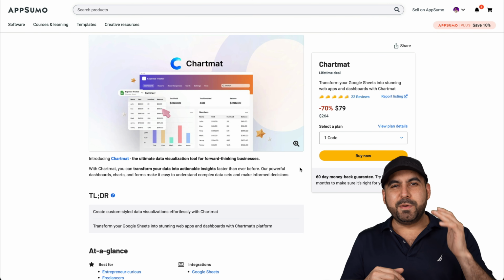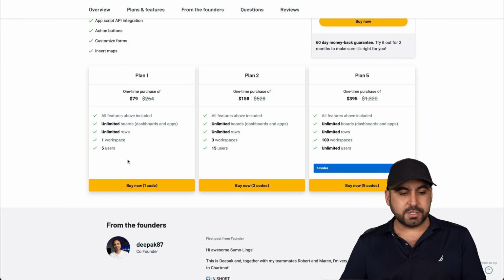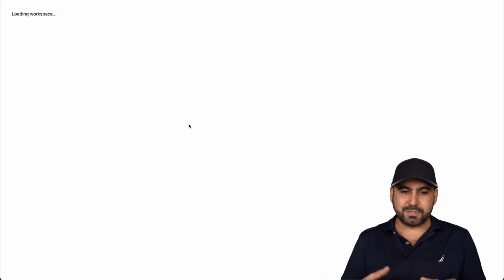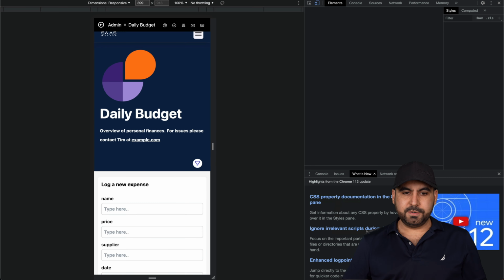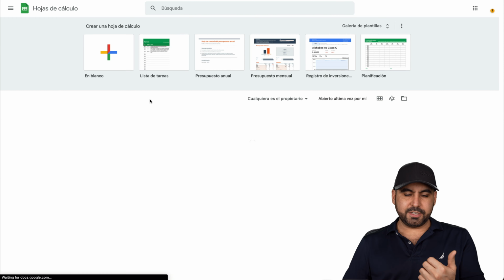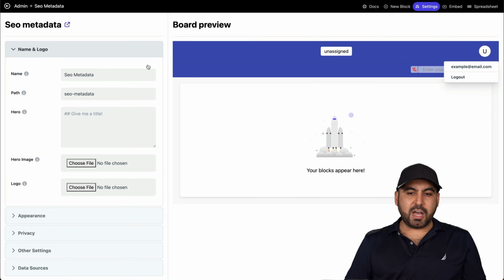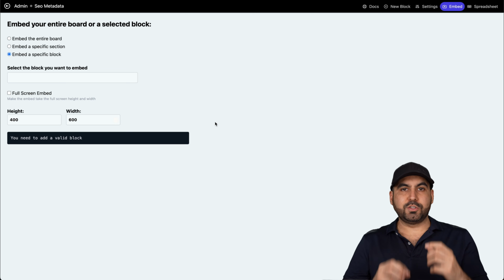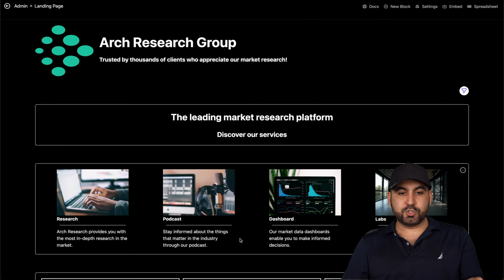Lifetime Deal 🚨 Make Stunning Web Apps with Chartmat and Google Sheets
Welcome to a deep dive into Chartmat! 📊 In this video, we explore a powerful tool that transforms Google Sheets into visually appealing web apps. Not only can you use it to create interactive charts, but you can also embed them onto your website, making data display a breeze.

We kick off the video by reviewing the lifetime deal currently available for Chartmat. For just $79, gain access to unlimited boards and rows, one workspace, and five user access. Explore how these features can bring added value and efficiency to your work or business.

Watch as we guide you through the process of using Chartmat, from creating a workspace and connecting your Google account, to generating visually compelling web apps directly from your Google Sheets data. You'll see firsthand how you can customize your charts, embed them on your website, and even share them via a link.

Get a closer look at how Chartmat's mobile-friendly interface works, and learn how to use its numerous templates to facilitate your data presentation needs. We also delve into the various settings and features you can tweak, like the option to create new blocks, change logos, and adjust privacy settings.

By the end of this video, you'll know how to create a landing page using Chartmat, how to extract data from Google Sheets, and how to share your creations publicly. If you're keen on maximizing the power of your Google Sheets data and making it more accessible, this video is a must-watch.

Enjoy watching and make the most out of your data with Chartmat! 💼📈

00:00 - Introduction to Chartmat and its Lifetime Deal
01:00 - Demonstrating how to use Chartmat and its workspace feature
01:59 - How to view reports and add expenses in Chartmat
02:51 - Checking the mobile view of a Chartmat web app
03:56 - Discussing settings and creating new blocks in Chartmat
04:50 - Making the web app public and embedding it on a website
05:49 - Creating a landing page using Chartmat
06:51 - Wrapping up and sharing the deal link